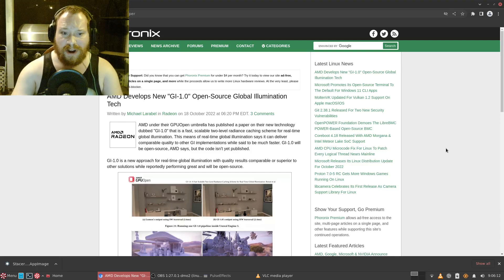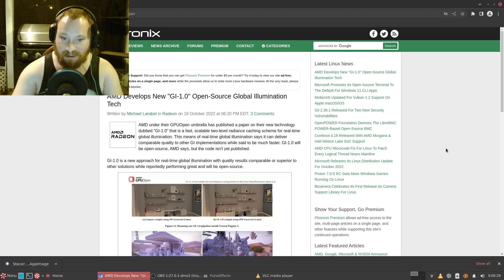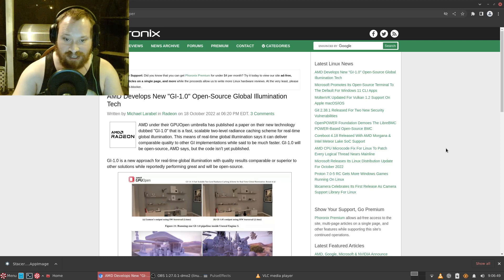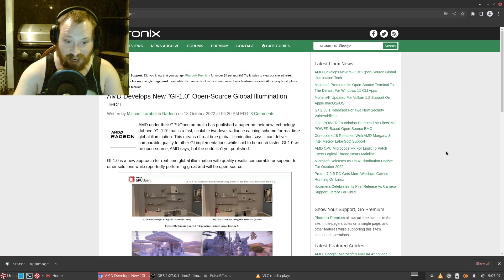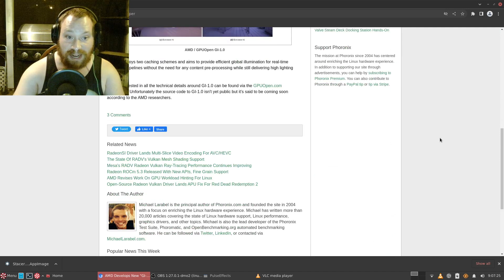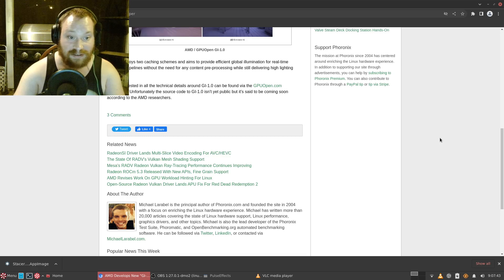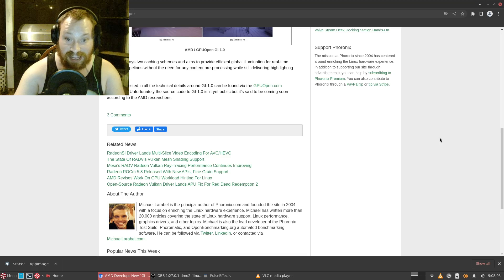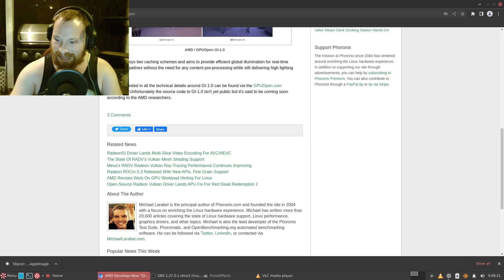Tech Report EP68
if you enjoy my content plz consider tipping my paypal it not only supports me but it also supports this channel too to where i can get better equipment to make my content better also the other way you can support me is telling peaple about this channel to get the good word out thank you ^_^